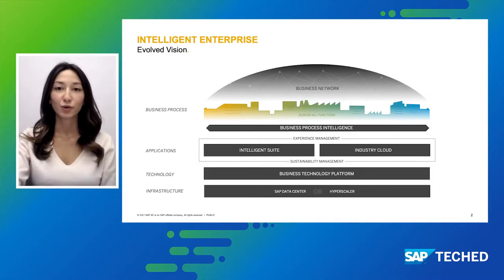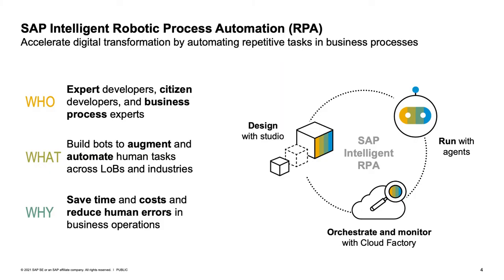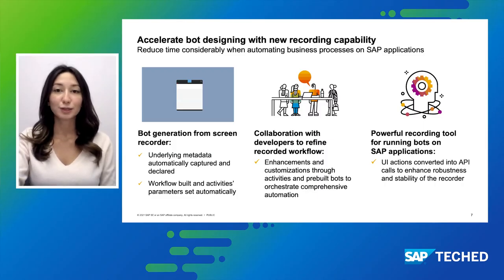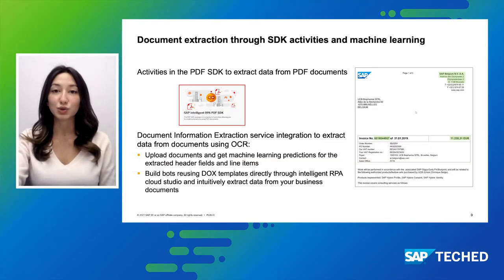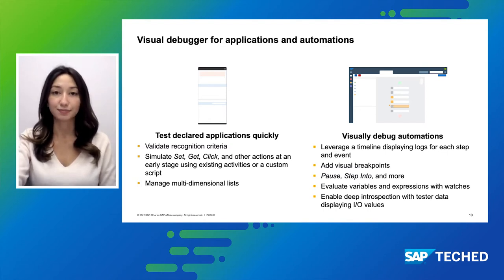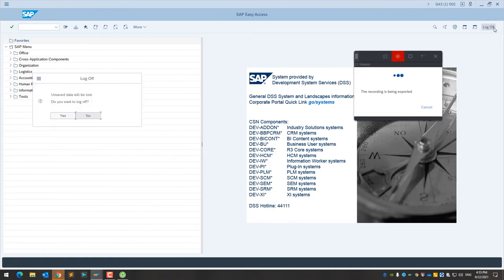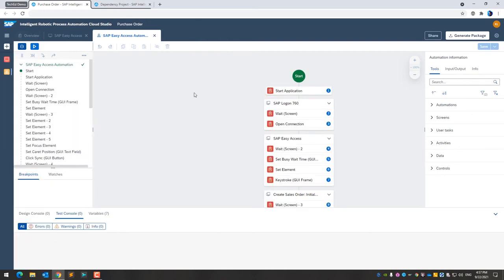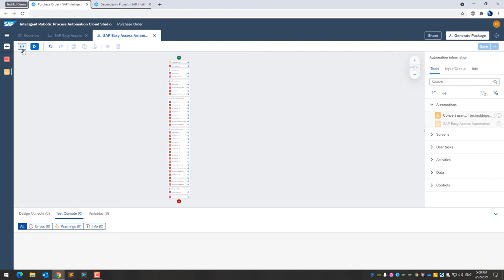Enable Citizen Developer Ready Automation with SAP Intelligent RPA [INT103]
Explore the latest improvements in SAP Intelligent Robotic Process Automation (SAP Intelligent RPA) technology, which were implemented to empower a new generation of makers, builders, and citizen developers. Learn how the latest features help improve the bot-creation experience, enable better integration with SAP software, and shorten implementation and deployment times.

Kevin LE FUR, Architect, SAP Intelligent RPA, SAP France
Soufia MAHERZI, Product Manager, SAP France
Virve Kiuru, Solution and Process Manager, Alma Media

Track/Subtrack: INT - Designing and Orchestrating Robots with SAP Intelligent RPA
Session Type: Lecture
Level: Beginner
Products: SAP Intelligent Robotic Process Automation
Programming Language: Not Applicable to Session
Job Role: Architect, Business Process Expert, Consultant, Developer, Product Manager

Learn more in openSAP course Enter Next-Level Bot Building with SAP Intelligent RPA 2.0